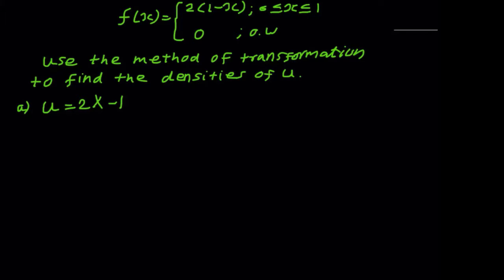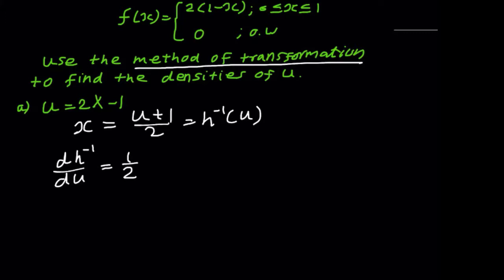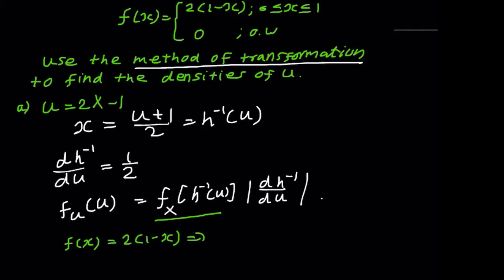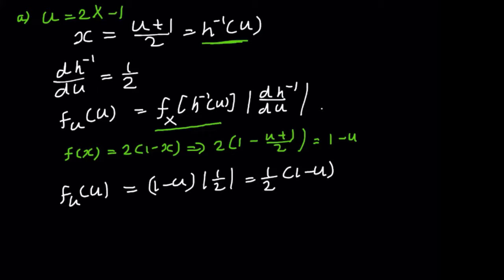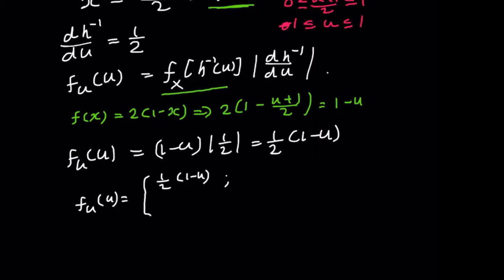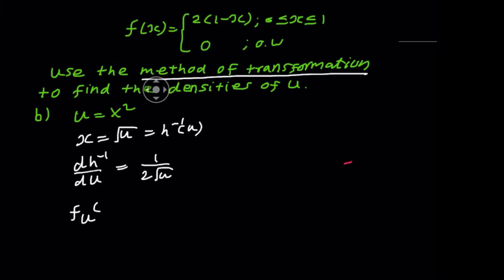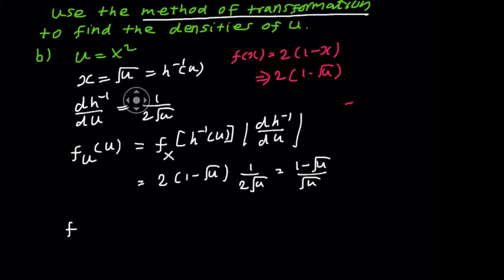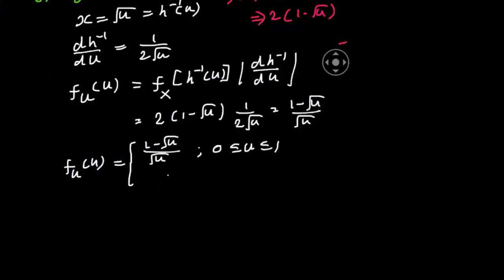The Method of Transformations (Part 1)